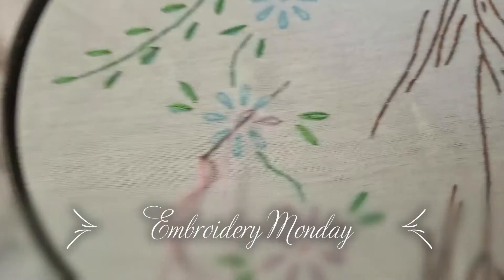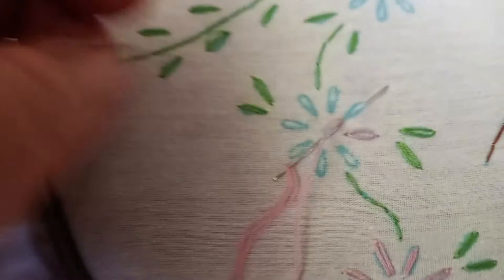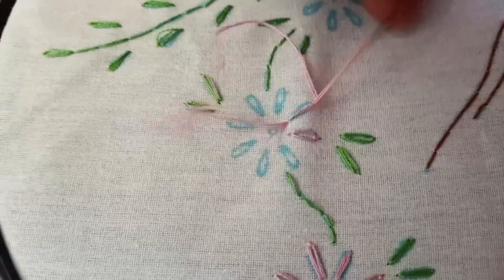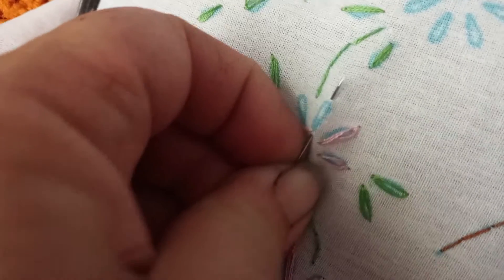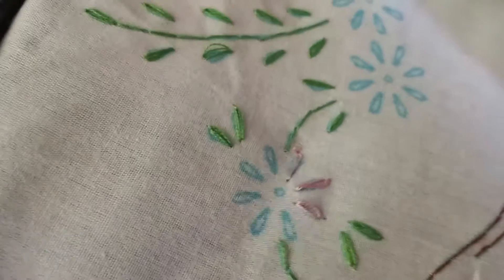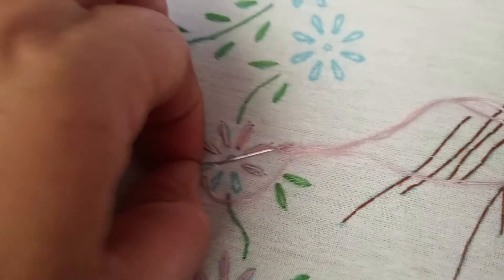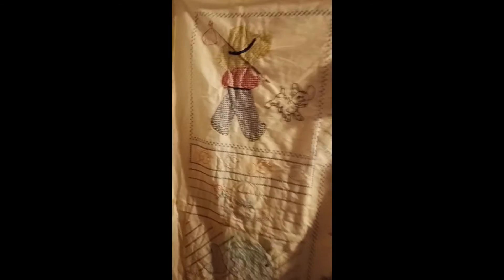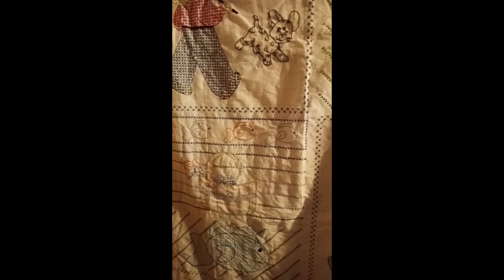Embroidery Monday Daisy stitch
showing how  to do the daisy /lazy daisy stitch today, go check it out